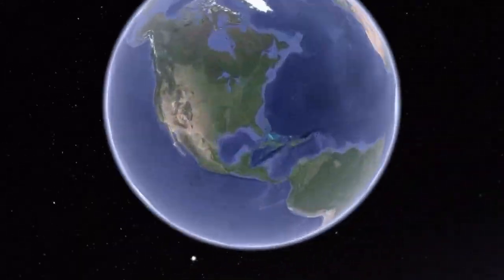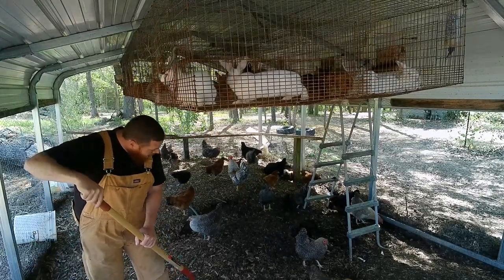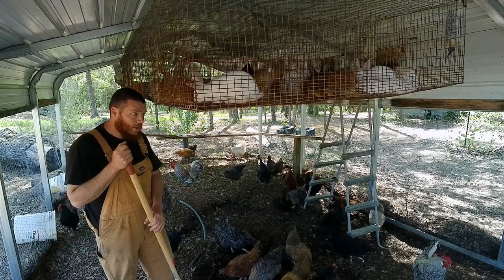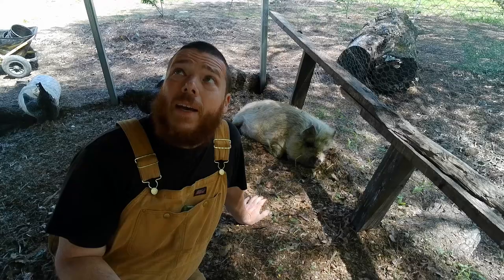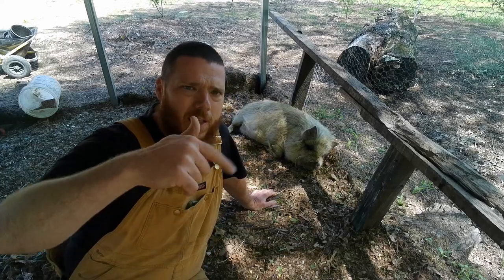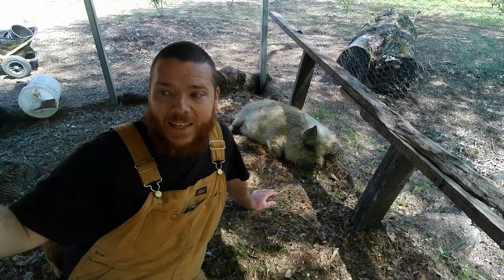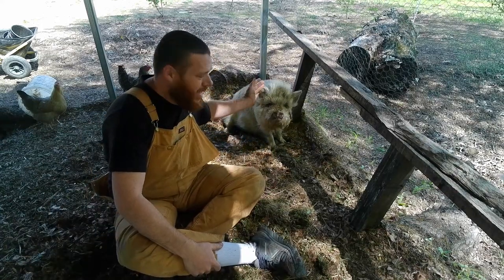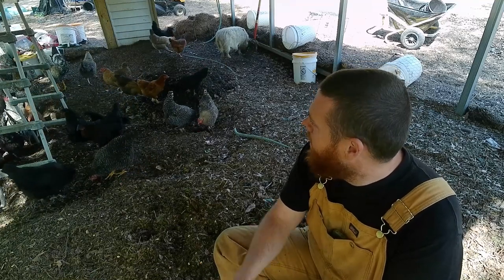New Addition to My Compost System | Let's Make It Better!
I am always trying to make my systems better. Today, I am making a new addition to my compost system...let's hope it works!

Coinbase (use my code to get $10)
Send me Bitcoin: 3PAj8LGLNBTNHSvGCjoUBB1bJeyks62aee